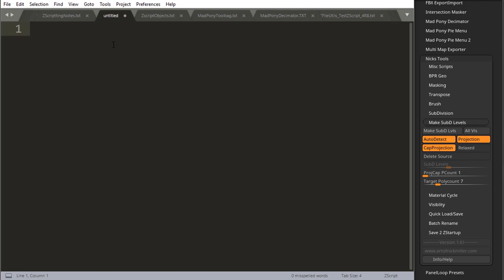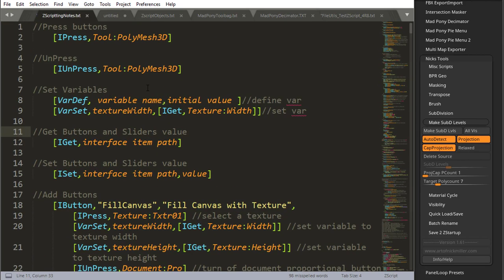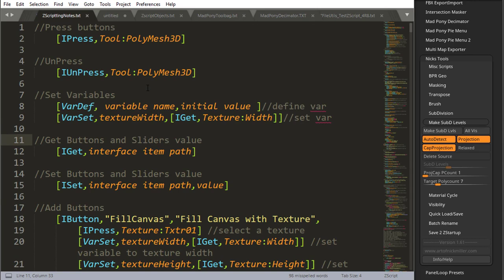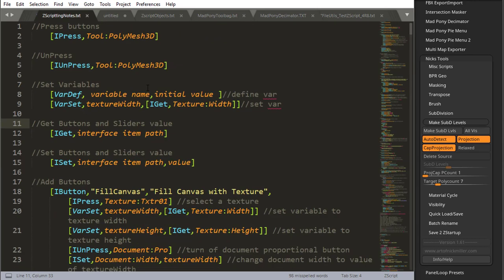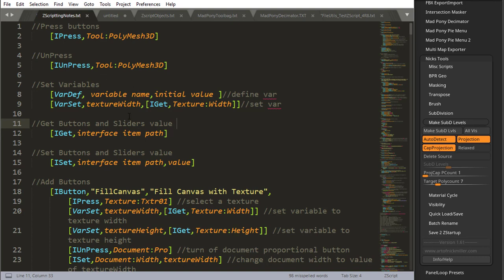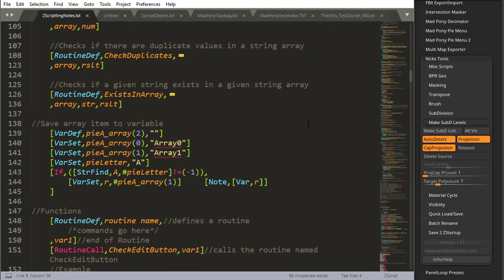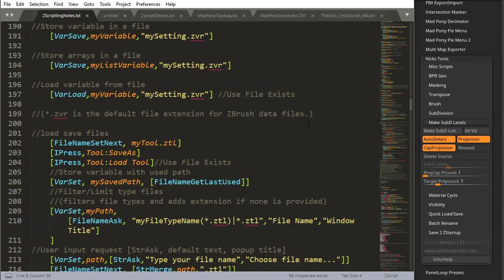ZScript Fundamentals - Keep References